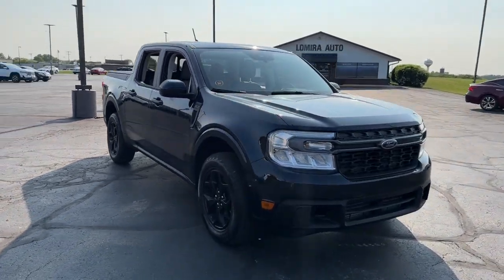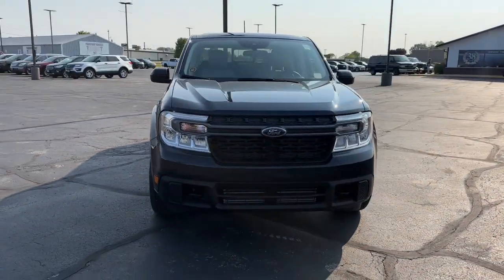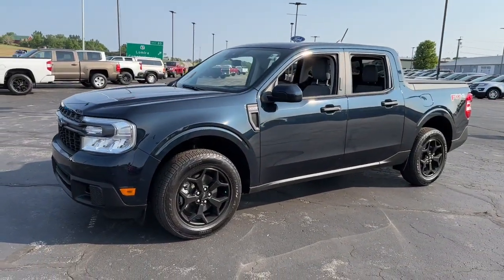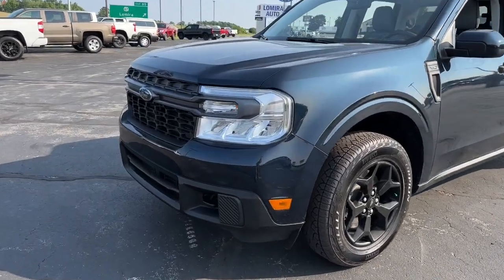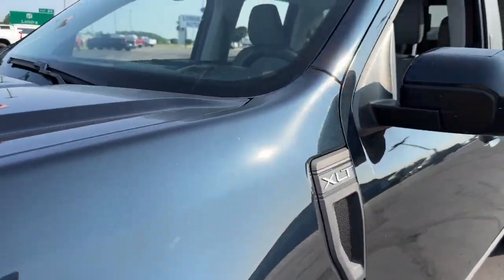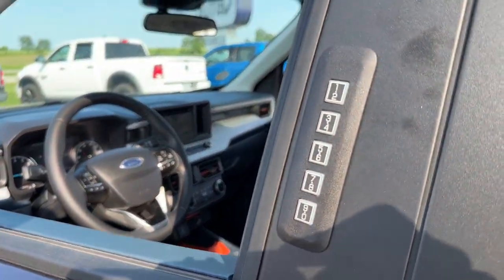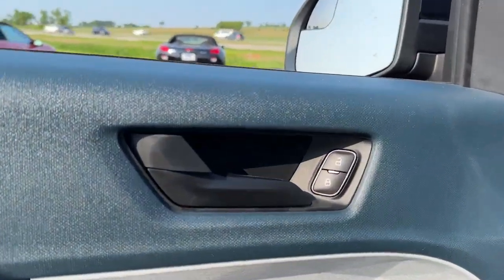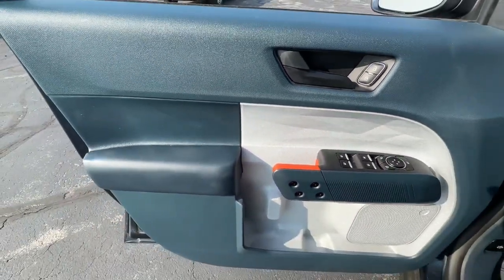2023 Ford Maverick Neenah, Appleton, Menasha, Oshkosh, Greenville N0612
Used 2023 Ford Maverick XLT available in 500 S. Green Bay Rd., Neenah, Wisconsin at Lomira Auto North. Servicing the Neenah, Appleton, Menasha, Oshkosh, Greenville, WI area.

Maverick XLT
2023 Ford Maverick XLT - Stock#: N0612

500 S Green Bay Rd

Navy Blue 2023 Ford Maverick XLT AWD 8-Speed Automatic EcoBoost 2.0L I4 GTDi DOHC Turbocharged VCT Maverick XLT 4D Crew Cab AWD 400W Inverter w/USB Console Rear 4K Tow Package 6.5 Productivity Screen in Instrument Cluster Equipment Group 300A Standard Exposed Front Tow Hooks FX4 Off-Road Package Heated Mirror w/Body-Color Skull Caps Heated Seats Higher Capacity Radiator Hill Descent Control LED Box Lighting Performance Suspension Power Moonroof Soft Vinyl Wrapped Heated Steering Wheel Trailer Brake Controller Trailer Hitch Receiver Trailer Hitch Receiver w/4-Pin Connector Transmission Oil Cooler Upgraded Cooling Fan Upgraded Drive Ratio Wheels: 17 Unique Ebony Painted Aluminum Windshield Wiper De-Icer XLT Luxury Package.brbrRecent Arrival! 22/28 City/Highway MPG